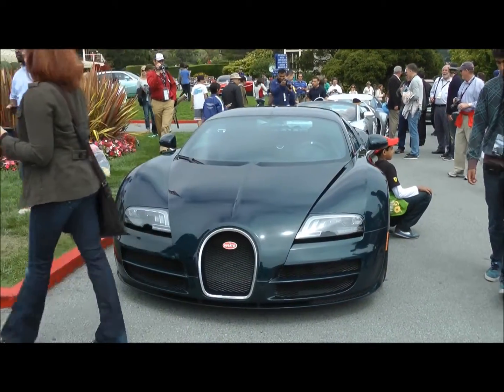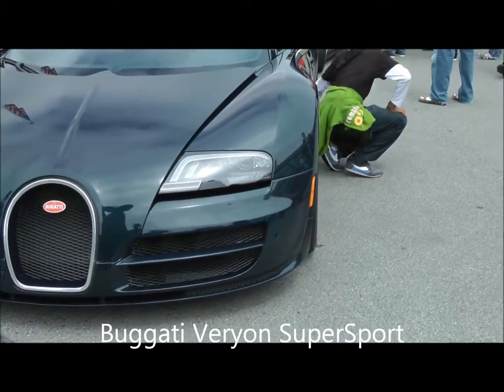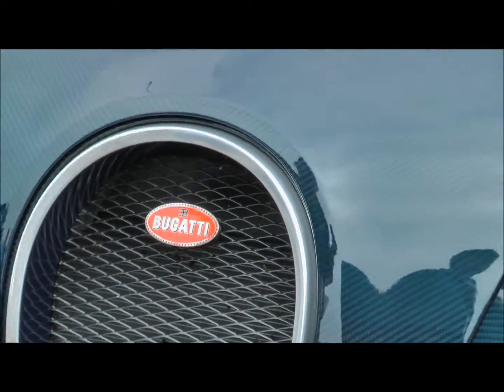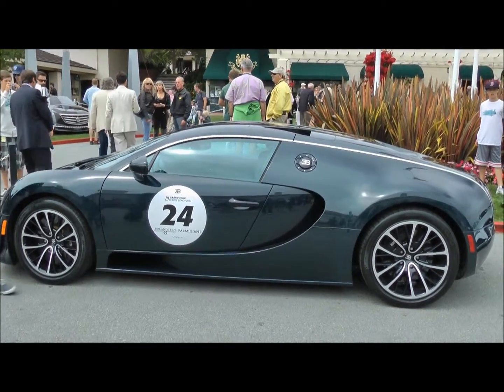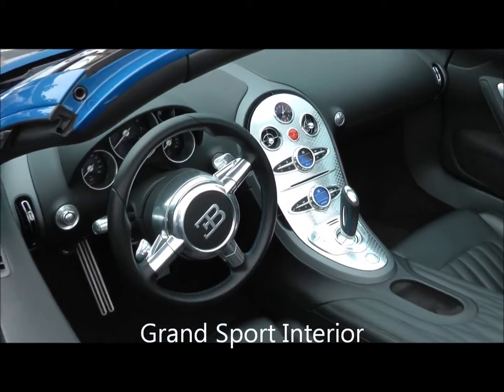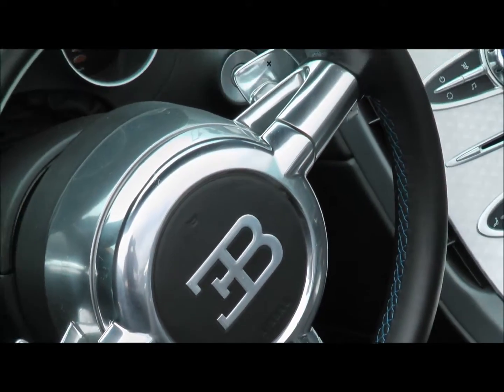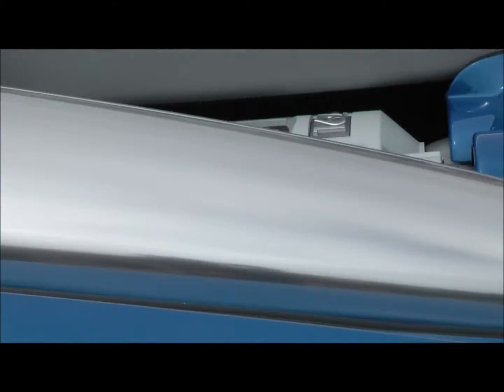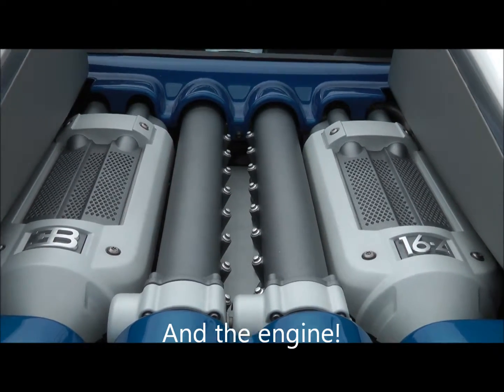The Bugatti Veyron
Twelve Bugatti Veyrons filmed in this spectacular video! Enjoy videos of one of the world's fastest production cars!